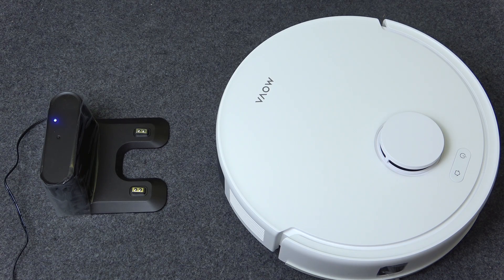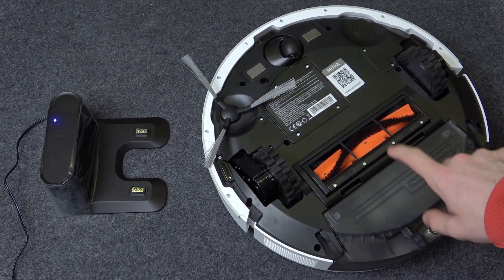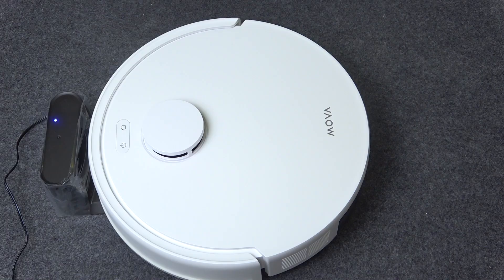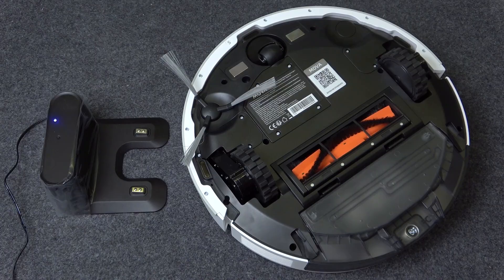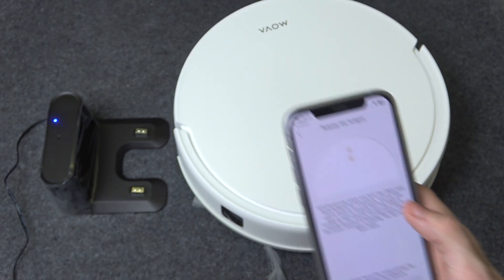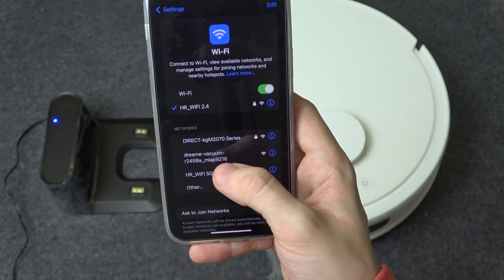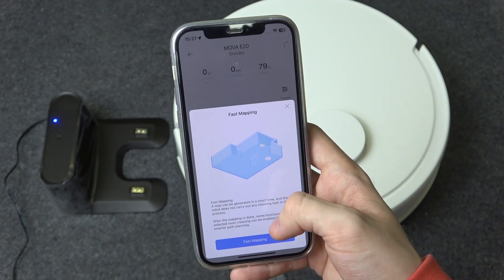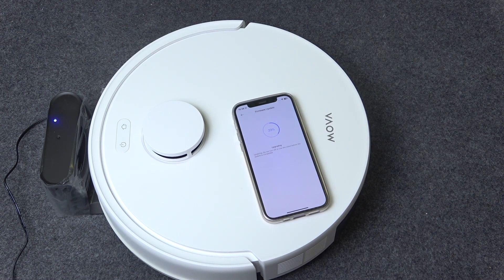How to Set Up Dreame Mova E20 | Initial Setup Guide for Dreame Mova E20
In this tutorial, we’ll show you how to set up your Dreame Mova E20. Follow our step-by-step initial setup guide to get your robot vacuum ready for use, including connecting to Wi-Fi, installing the app, and customizing your cleaning preferences.

How to set up Dreame Mova E20?
How to perform the initial setup for Dreame Mova E20?
How to configure Dreame Mova E20 for first use?